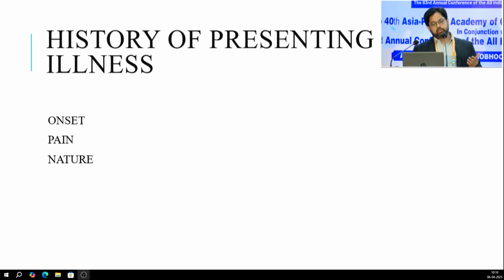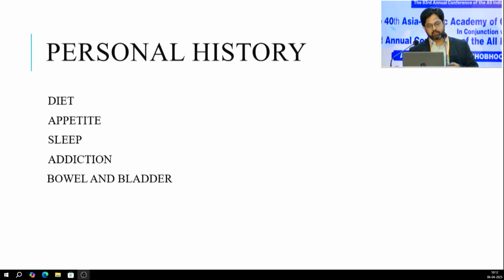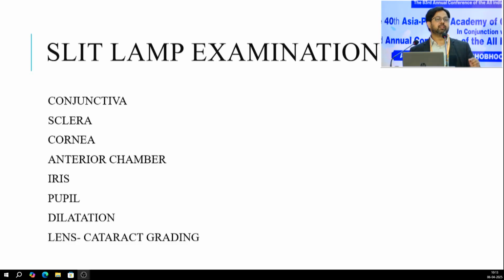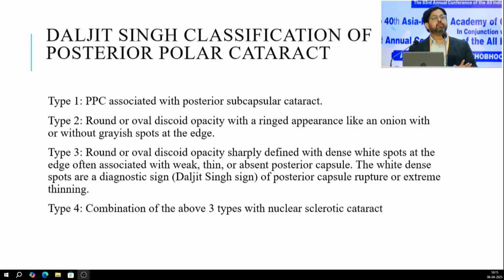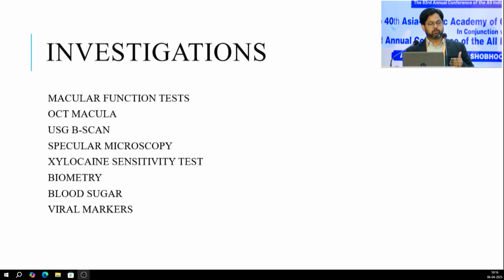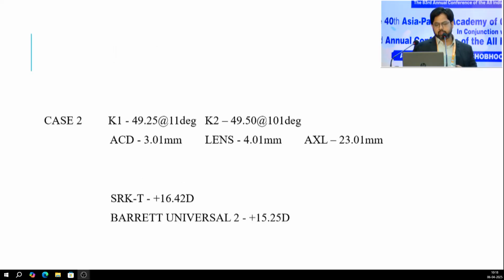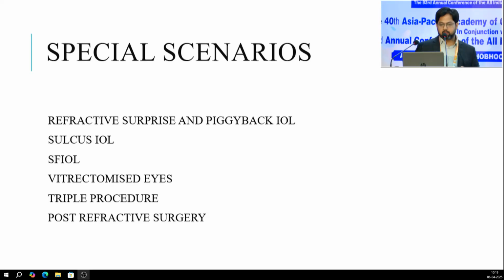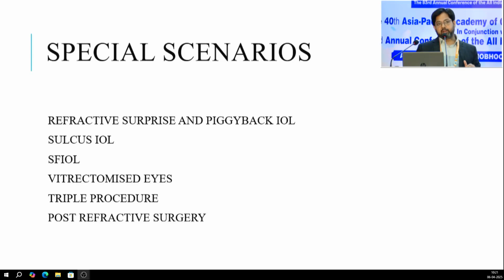AIOS2025 GP247 T Dr Nabeel FIROZ Cataract Chronicles Comprehensive Evaluation